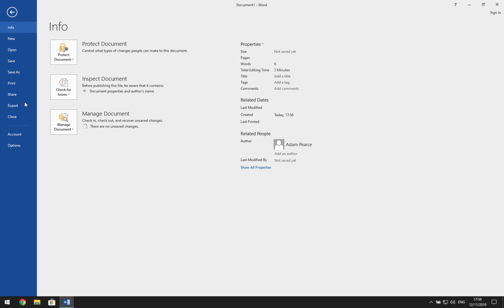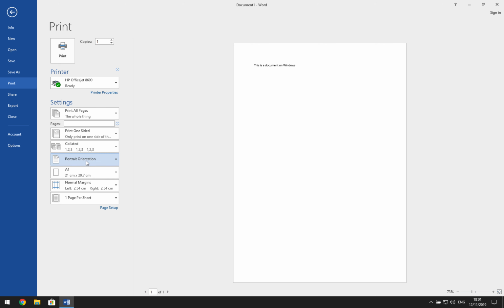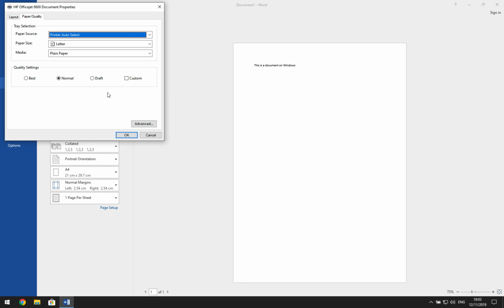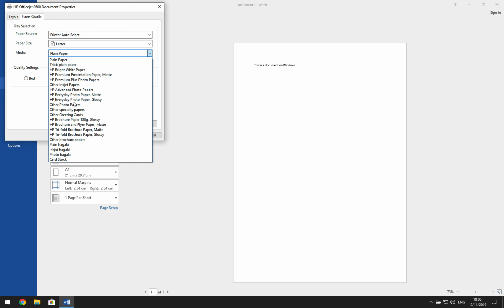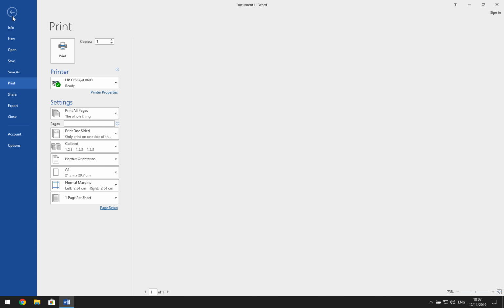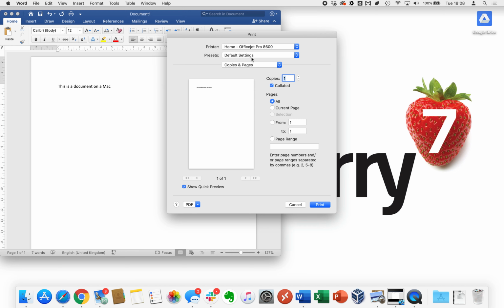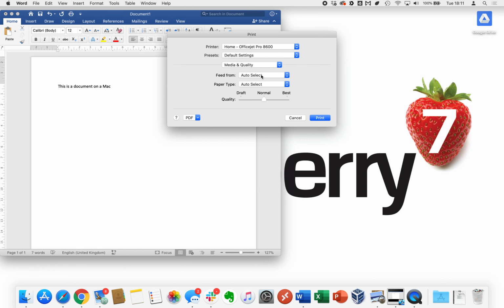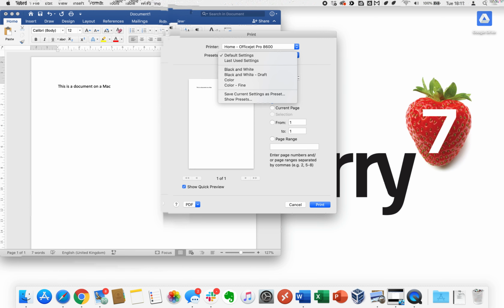Windows and Mac - Printing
In this video, we show you some useful tips when printing a document both on Windows and Mac.